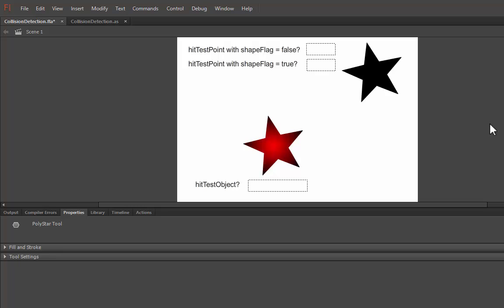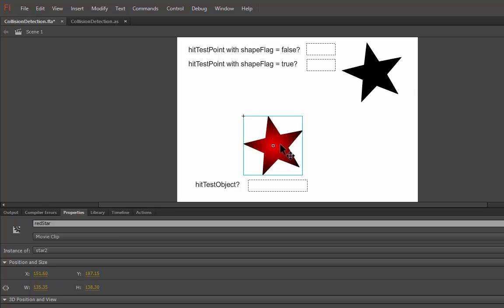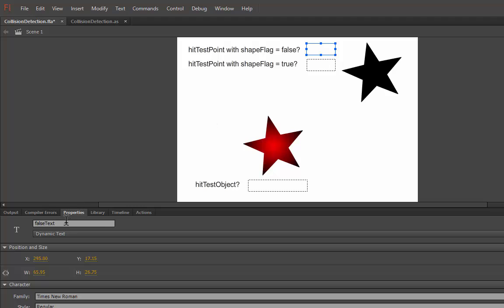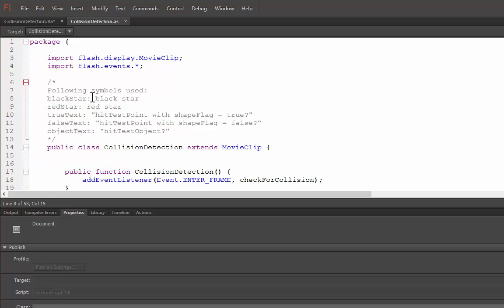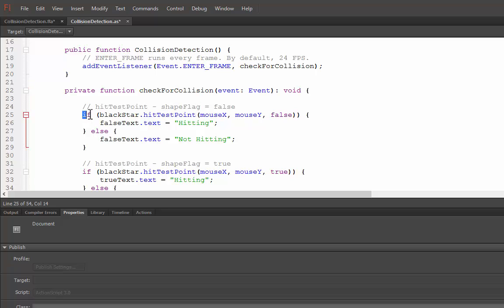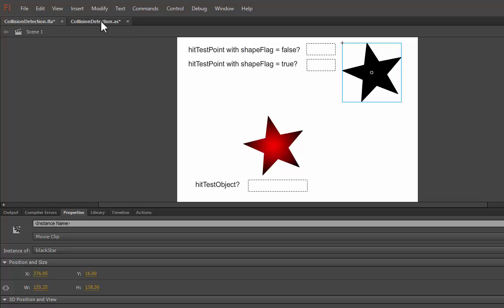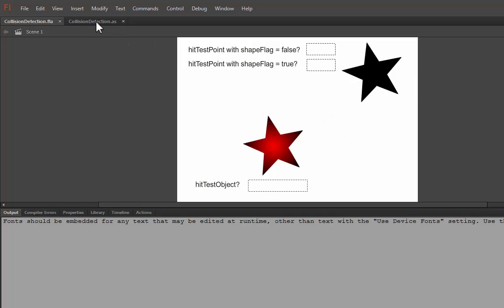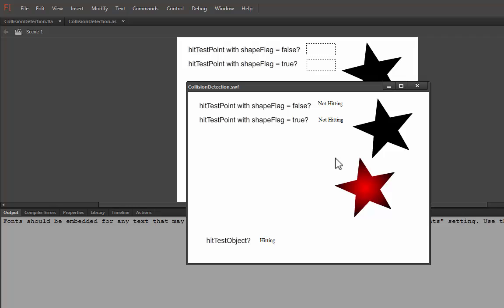16 Collision Detection